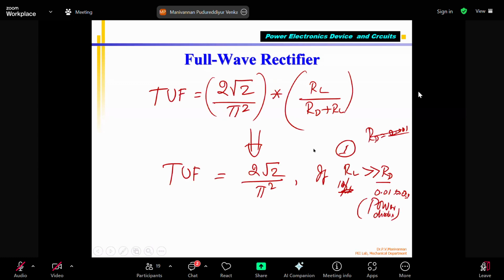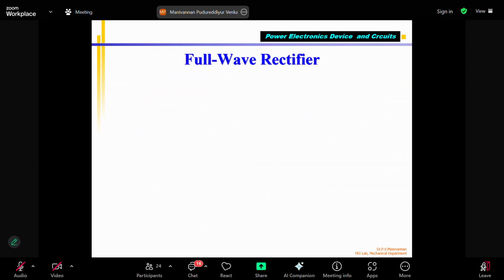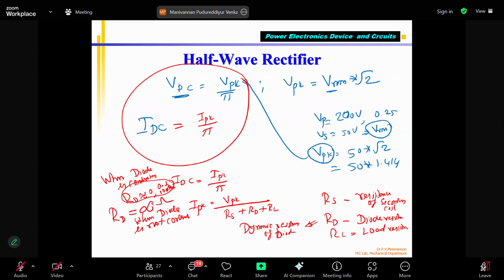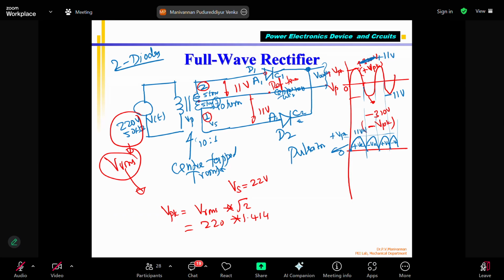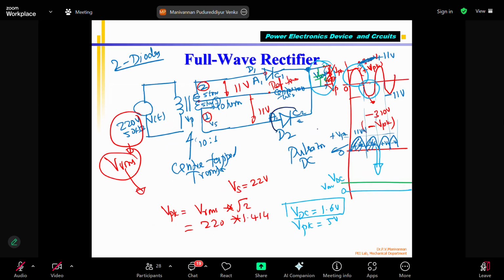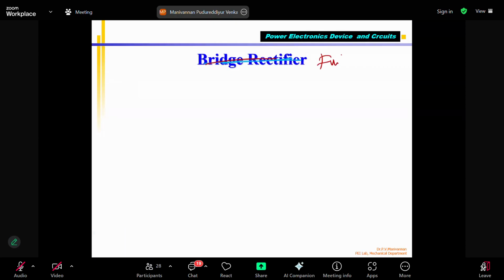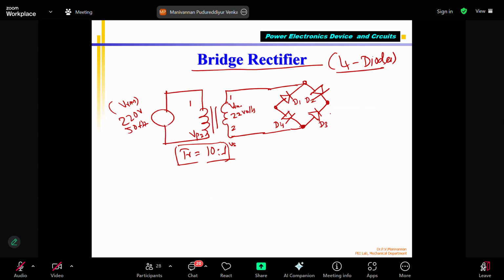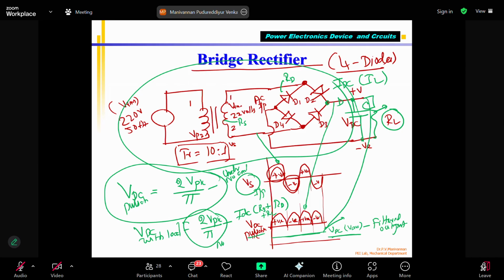Video 28_010425_ME5010W_Hybrid and Electric Vehicle Technology